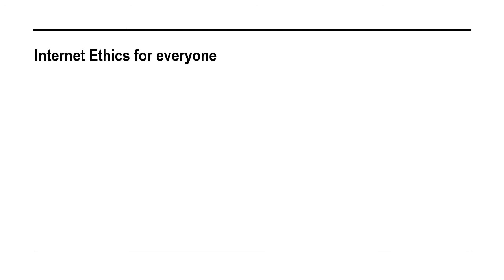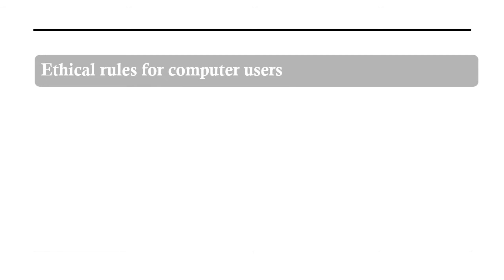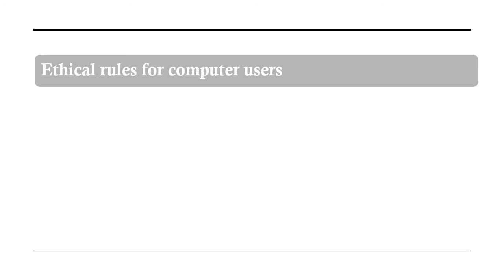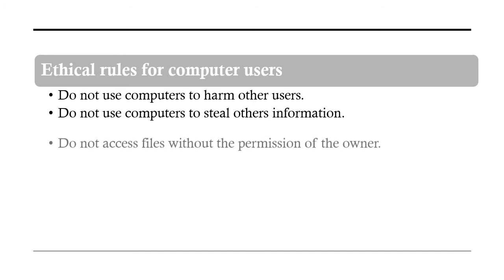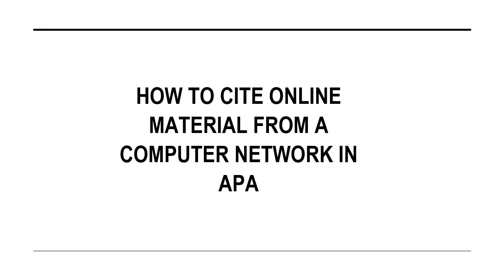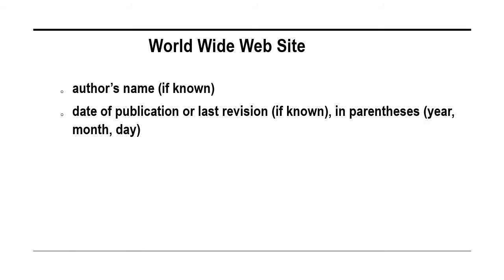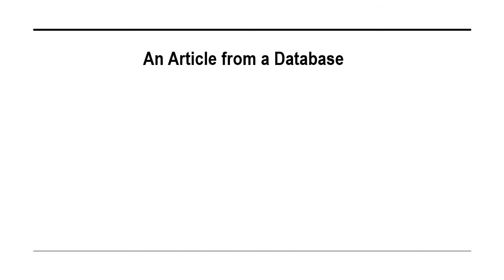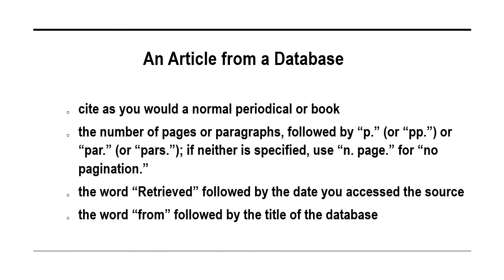ICT q4 w3 Internet Ethics